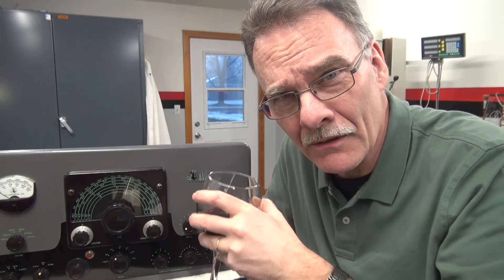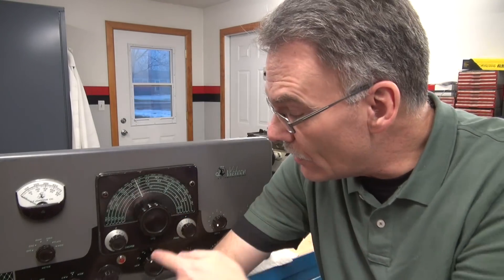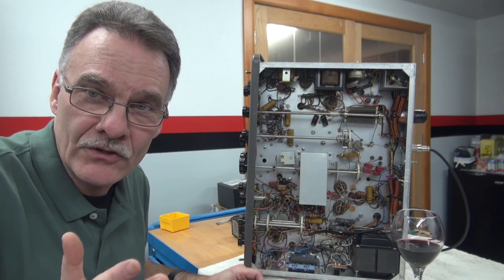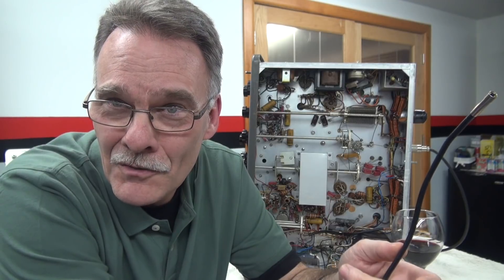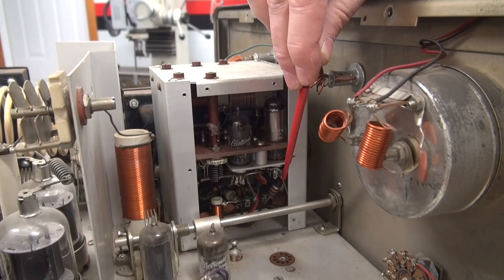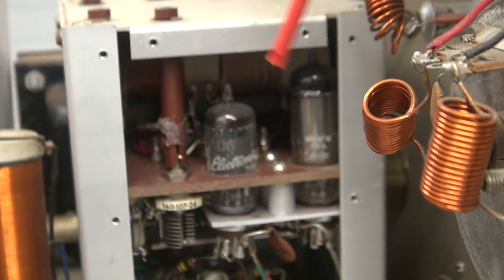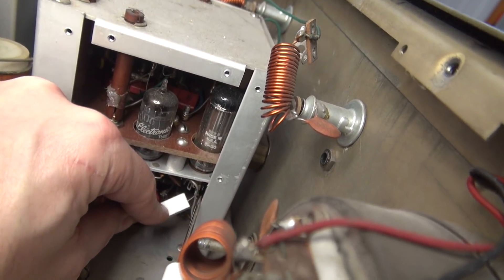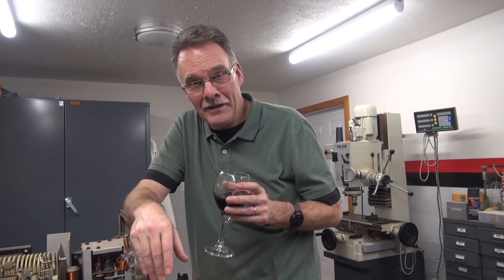How to repair EF Johnson Viking Valiant transmitter VFO Drift 18K Resistor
More cool Johnson repairs by D-lab electronics. This resistor in the VFO compartment is a real troublemaker and tough to replace due to its location. I have changed many of them over the years. You need patience and a steady hand for the task. This is a highly recommended procedure.  Many classic Johnson transmitters have suffered damage due to the neglect of this impending doom. If you do not feel comfortable performing this repair, contact D-lab.